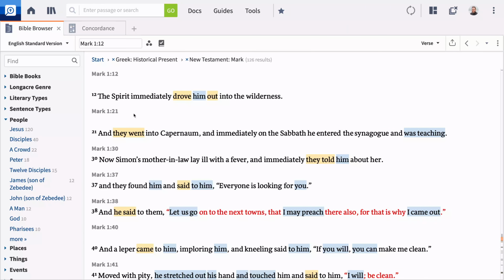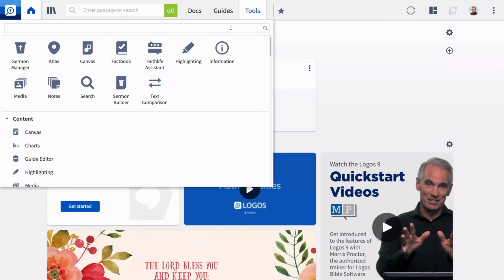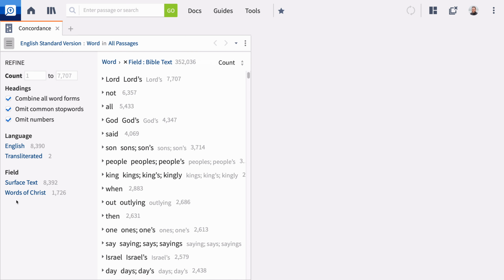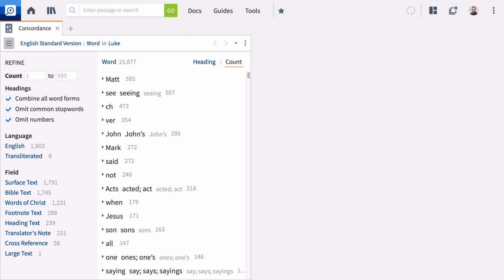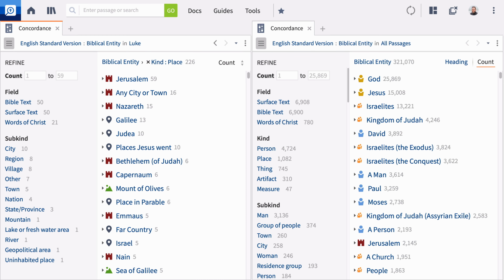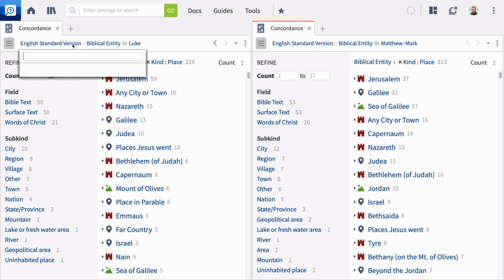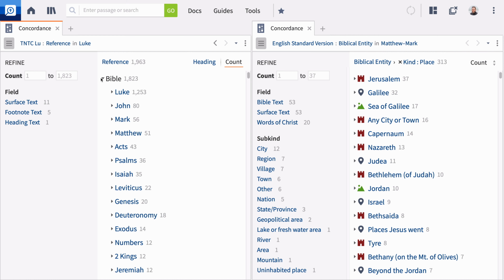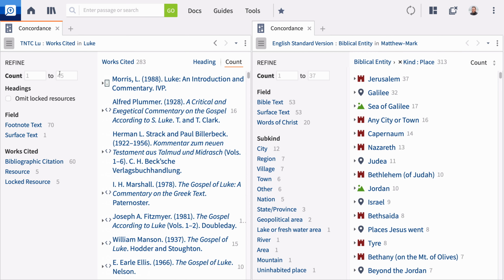Advanced Bible Study Series | Concordance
The Concordance tool provides numerous ways to sort and filter the data in a particular resource, allowing you to view quantifiable statistics for words in that resource. In this video, you'll learn how to use the Concordance tool to access biblical data using this perspective.